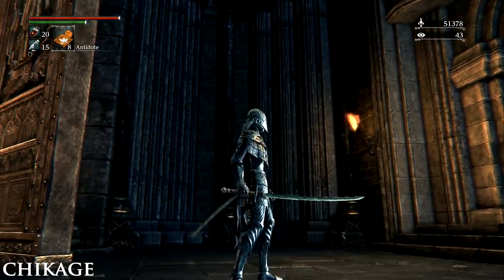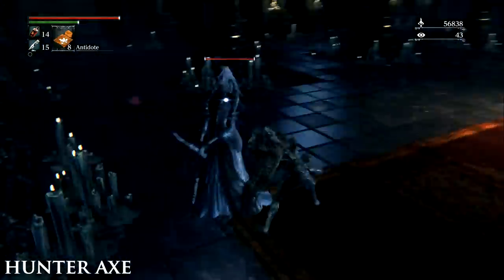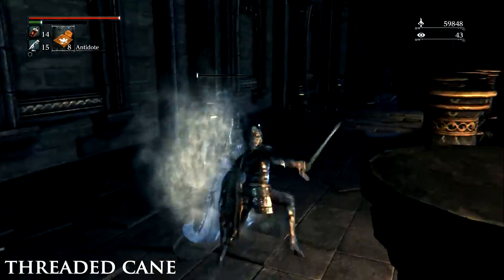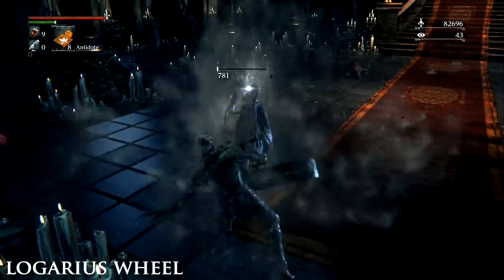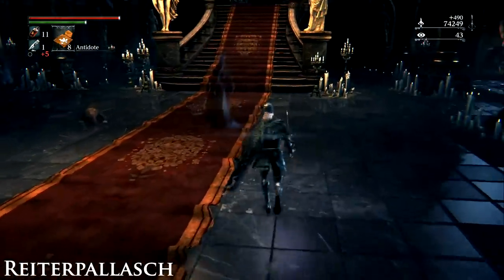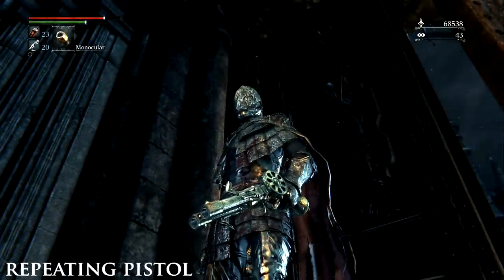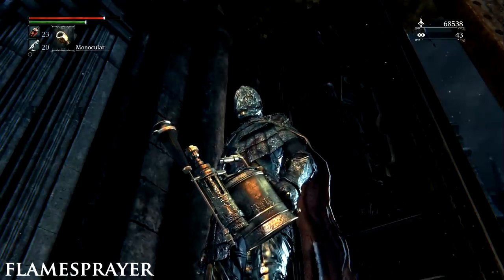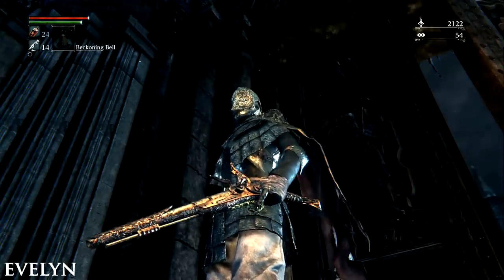Bloodborne: ALL WEAPONS & LOCATIONS!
Chikage: Join the Cainhurst Vilebloods covenant by speaking to Annalise, Queen of the Vilebloods who appears at Cainhurst Castle after beating Martyr Logarius, once you have joined the covenant it can be purchased from the Messengers for 50,000 Blood Echoes.

Ludwig's Holy Blade: Can be purchased for 20,000 echoes from the bath Messengers after obtaining the Radiant Sword Hunter Badge. The badge is in a chest on the top floor of the the healing church workshop which you get to by taking the elevator next to the cathedral ward lamp.

Hunter axe: It is possible to pick this as a starting weapon at the beginning of the game. If not chosen, it becomes buyable after the player has found the Saw Hunter Badge. You get the Badge by beating the 2nd boss Father Gascoigne or it can be found behind the giant boar in the sewers on a corpse.

Beast Claw: Can be found in a chest on Layer 2 of the Ailing Loran Chalice Dungeon.

Threaded Cane: Acquired at the beginning of the game from the Messengers. If you don't select it, you may buy it after acquiring the Saw Hunter Badge in the tunnel with the giant pig (below the bridge to Father Gascoigne).

Logarius Wheel: Speak to Alfred by the doors that lead to the forbidden woods after you find the summons letter by Annalise, Queen of the Vileblood in Cainurst Castle. He will give you the badge to buy the weapon from the Messengers when you give him the letter.

Blade of Mercy: Can be purchased from the Messengers after obtaining the Crow Hunter Badge from Eileen the Crow's quest line (or from her corpse if you kill her).

Tonitrus: You can find this weapon on a corpse in the Unseen Village  guarding by a few enemies. From the Hypogean Gaol lamp leave the building from the doorway straight ahead and turn left, the weapon is at the very end of the path.

Reiterpallasch: This weapon is inside a chest in Cainhurst Castle or it Can be purchased from the bath messenger for 18,000 Blood Echoes after speaking to Annalise, Queen of the Vilebloods inside the Castles throne room.

Stake Driver: Defeat Djura in Old Yharnam (the enemy who fires the gun at you from the tower) which gives you the Powder Keg Badge to unlock and purchase it at the Messengers for 8,000 Blood Echoes.

Saw Spear: The saw spear can be bought at the bath merchant for 1000 blood echoes after defeating Father Gascoigne. Or find the saw hunter badge behind the giant boar in the sewers which unlocks it at the bath merchant also. You can also find it on a corpse that needs to be cut down from the rafters by where you meet Eileen the Crow for the first time.

Hunter Pistol: This is a starting weapon gifted to you by the messengers if you choose it, otherwise you can buy it from the Messengers after you have defeated your first boss.

Ludwig's rifle: From the Cathedral Ward lamp after defeating the Blood-Starved Beast proceed through the right-side exit which will now be open. The Radiant Sword Hunter Badge is found in a chest at the top of the tower. This unlocks the weapon at the bath messenger for 10,000 blood echoes.

Cannon: Found in the forbidden woods inside a building before the area with the giant snakes. You need to walk into the building behind the enemy who is shooting the cannon, stay above and exit on the opposite end of where you entered and drop down from the ledge onto the exterior roof. Go up the ladder which leads back inside the building, follow the walkway to the other side and look for another slightly lower hanging walk way. Drop down to there and circle around where you will find the cannon on a corpse.

Flamesprayer: Speak to the NPC called gilbert in the window right behing the central Yharnum lamp. He will give you the weapon once you have spoken to him a few times and defeated the Father Gascoigne boss. It will also eventually become available to buy for 8000 echoes from the Bath Messenger after progressing through the game.

Rosmarinus: Can be bought for 60,000 Blood Echoes from the Messengers after obtaining the Cosmic Eye Watcher Badge which can be found in the upper cathedral ward. From the lamp go down the side path next to the stairs that leads into the building to find the badge.

Torch: Can be found on a corpse next to the Brick Troll who's banging on the doors in Central Yharnam.

Wooden Shield: Up the big stairs right after the Cathedral Ward Lantern.

Evelyn: Found inside a chest in the library with the ghost women in Cainhurst Castle. Climb up the step ladder and jump over the table to get to the chest. It will also be sold by the Messengers after joining the Cainhurst Vilebloods in the Castle.